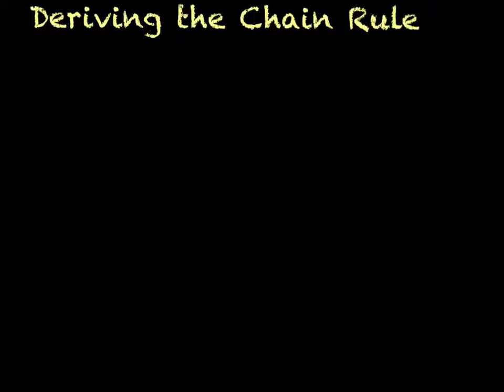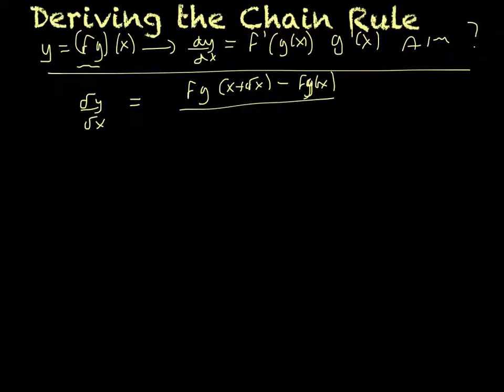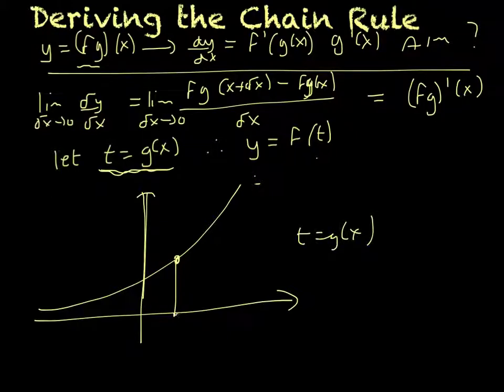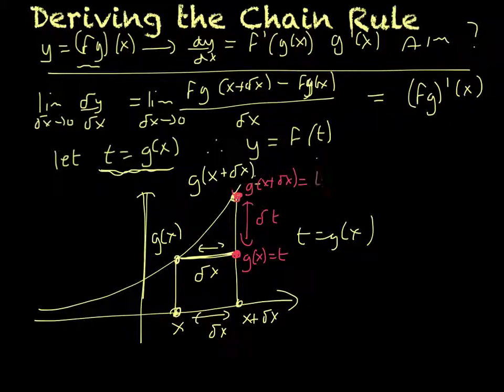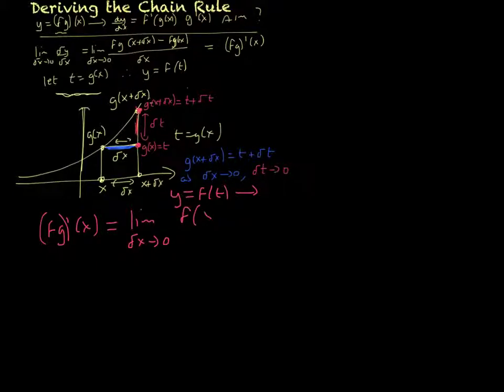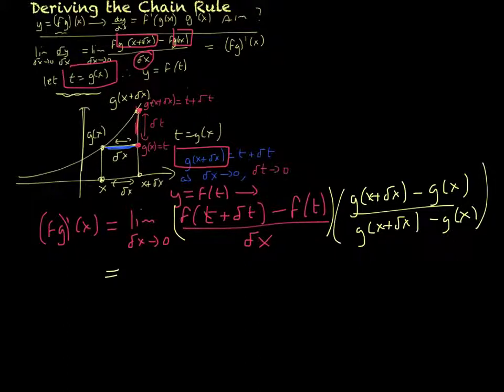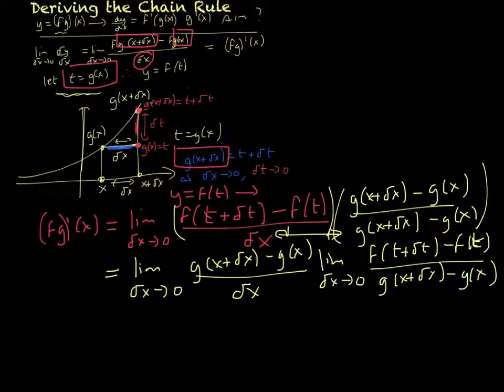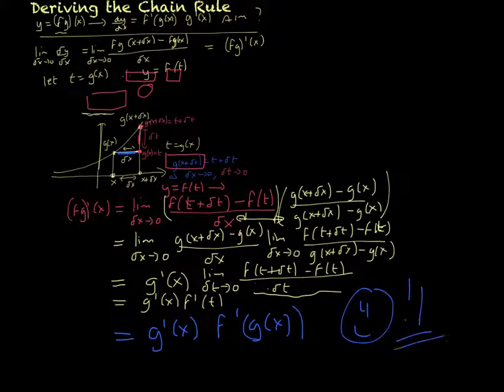Cosbicmaths C3 Differentiation: Deriving the chain rule from first principles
Learn how the chain rule was derived from scratch! Strongly recommended you watch the first principles video before this one!